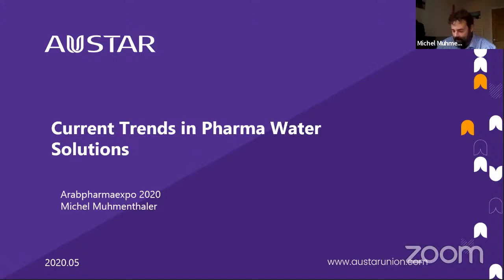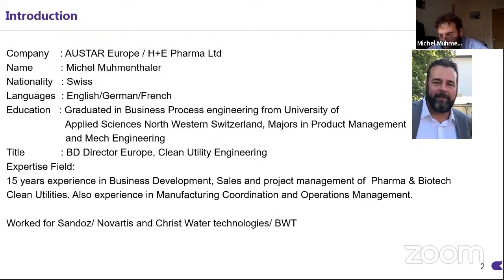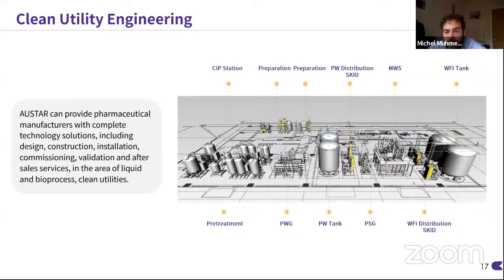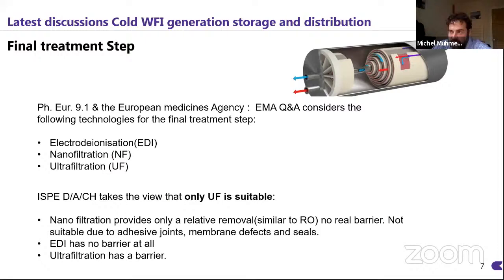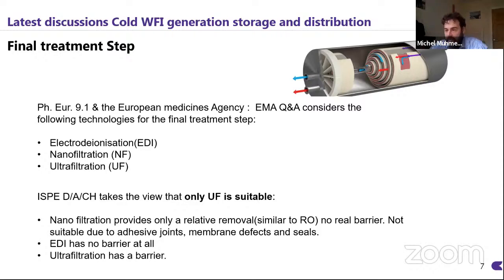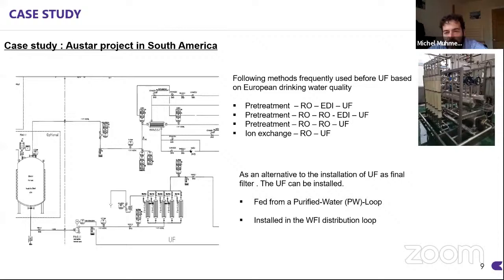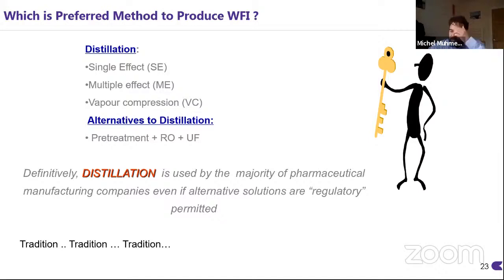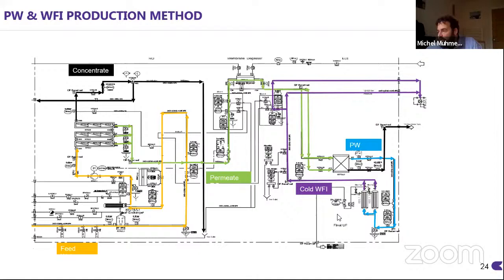Water System, AUSTAR-UK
DAY 4 TECHNOLOGY SEMINAR only @ ARAB PHARMA MANUFACTURERS EXPO 2020

TOPIC: Water System
SPEAKER: Michel Muhmenthaler(Business Development Director
Clean Utility Engineering)
COMPANY: AUSTAR- UK